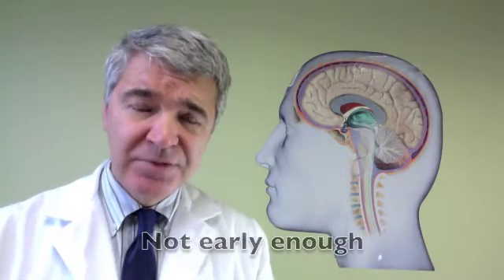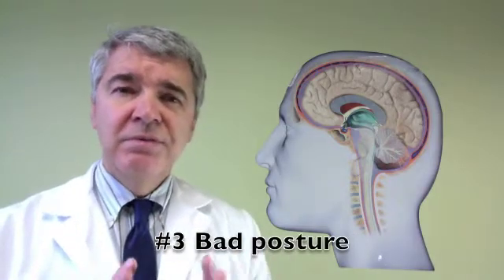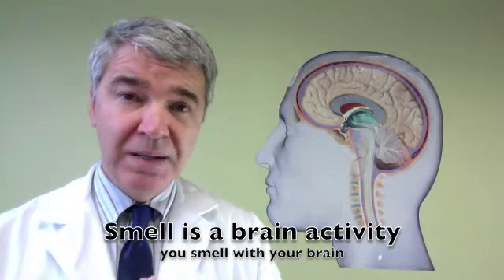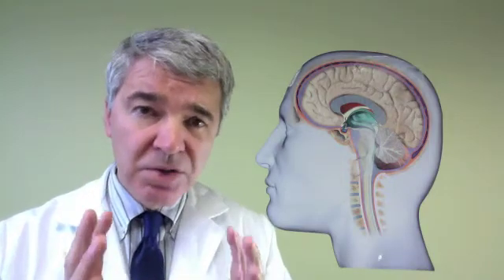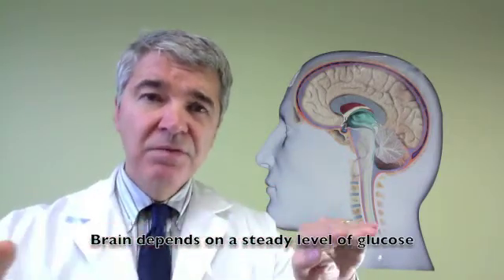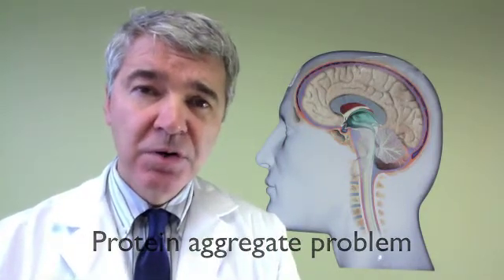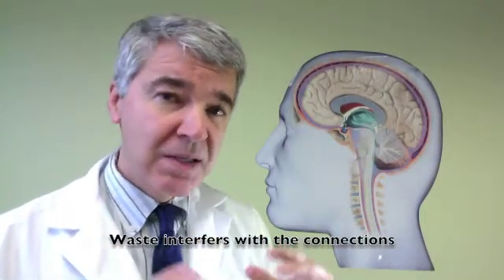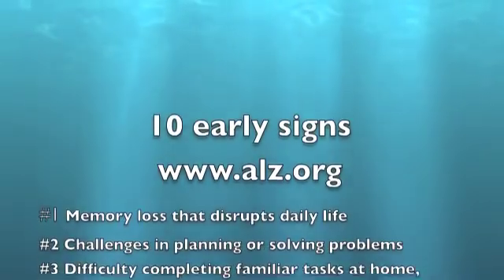Alzheimer's and Dementia Prevention